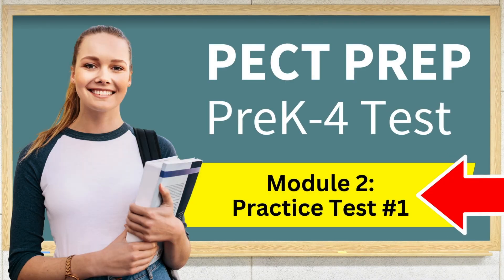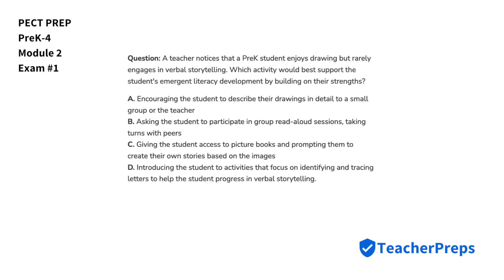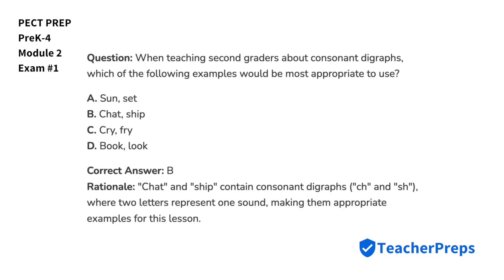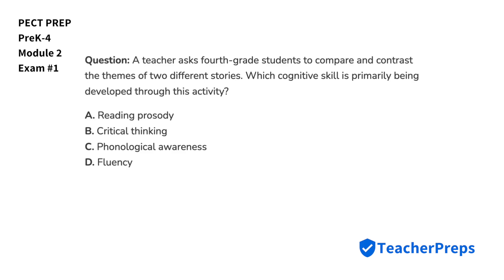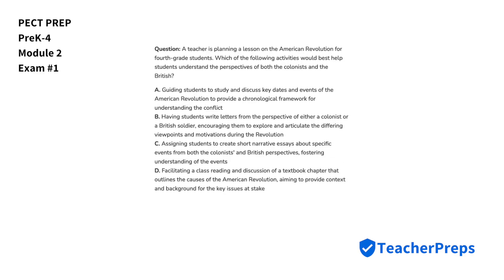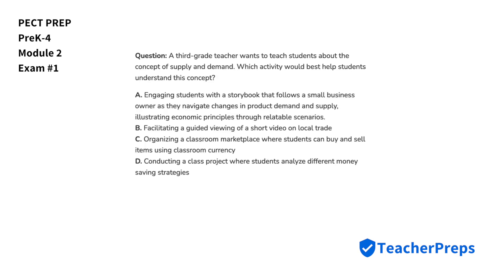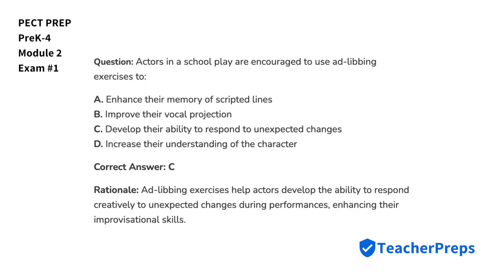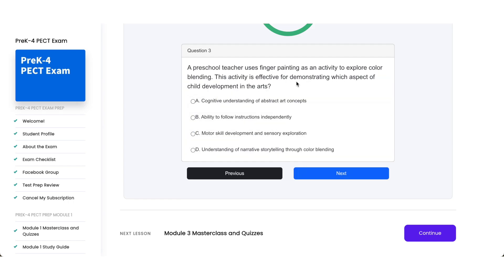PreK-4 Module 2 PECT Exam Practice Test #1